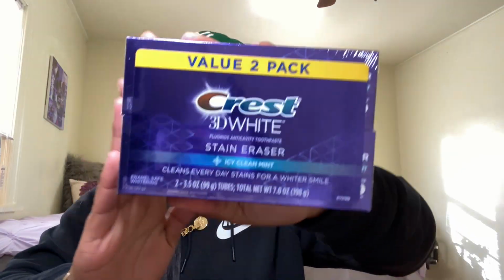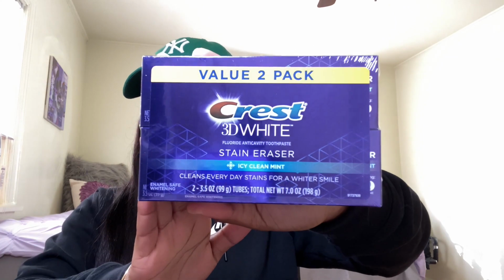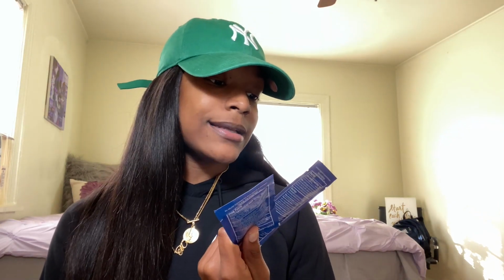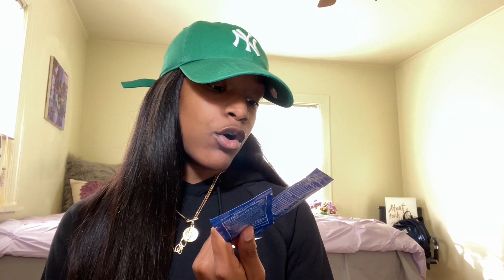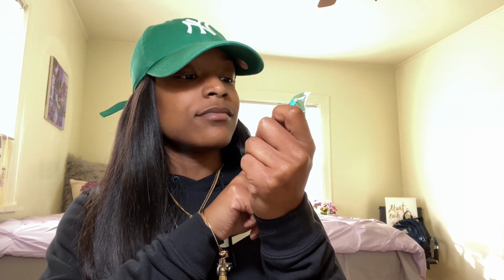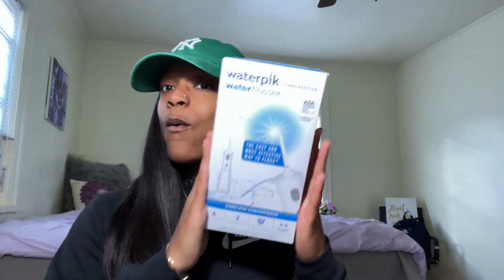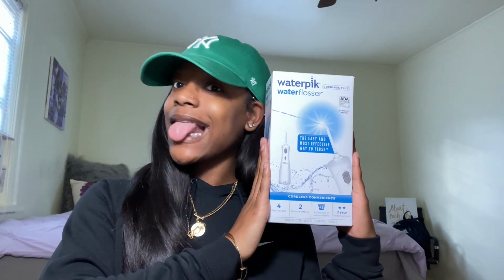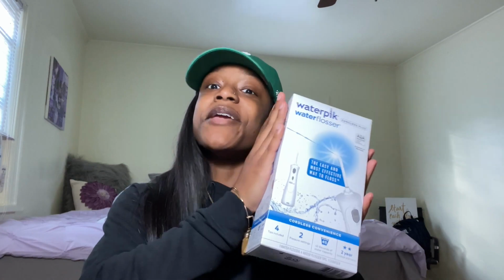ORAL HYGIENE HAUL 2020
Hey beautiesss! Enjoy this video of my choice of oral hygiene products. Listed below are the items mentioned throughout the video.
1. Colgate 360 Advanced Toothbrush
2. Colgate 3D White Stain Eraser Toothpaste
3. Therabreathe Mouthwash
4. Peroxyl Mouth Sore Rinse
5. Simple Interdental Brushes
6. Waterpik Water Flosser
7. Floss and Flosser Threader
8. Colgate Oralbase Maximum Strength Oral Pain Reliever
9. Teeth Wax
Make sure to leave any video suggestions you'd like to see in the comment section below!

Thx you for watching!
-te.A